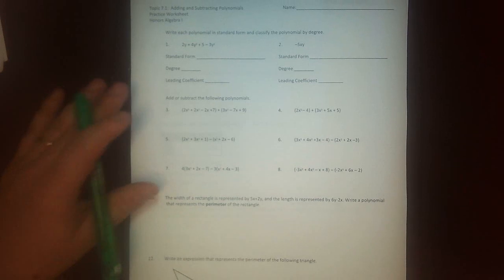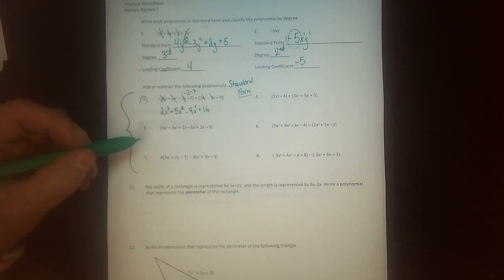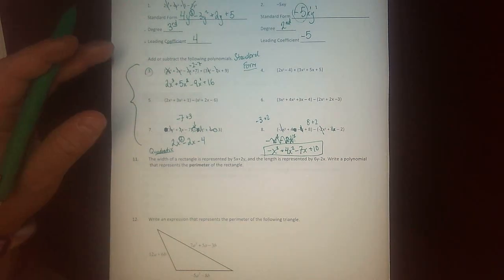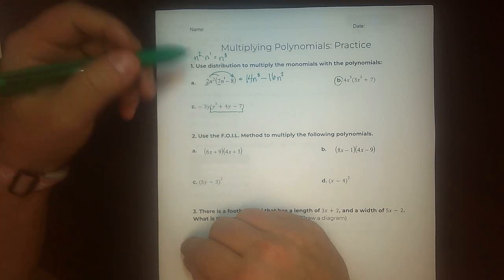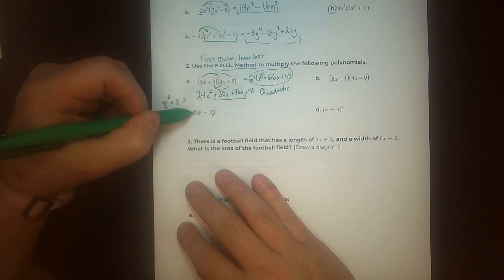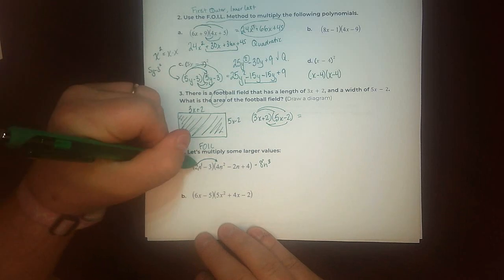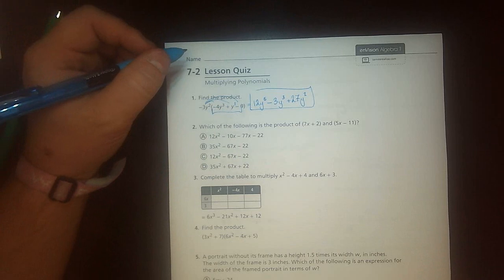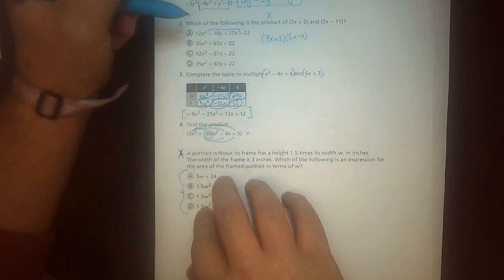Algebra 1: Classes 2/13 and 2/14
Watch this video and complete the work.